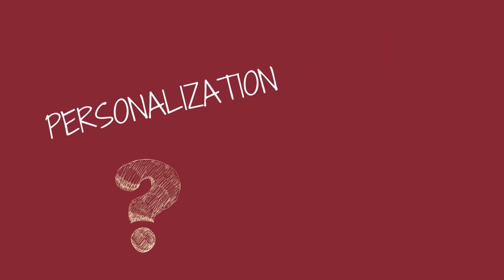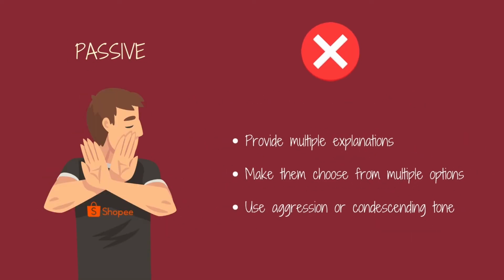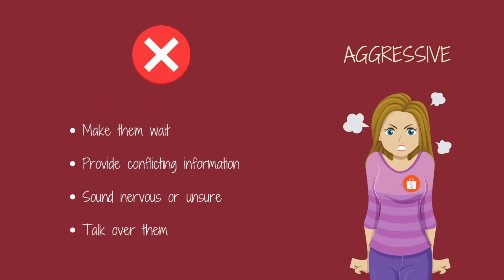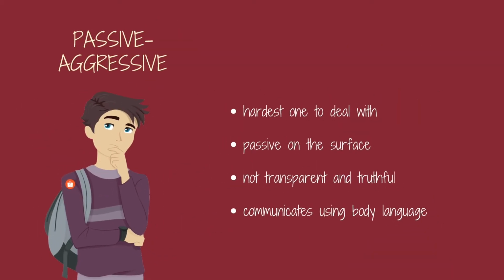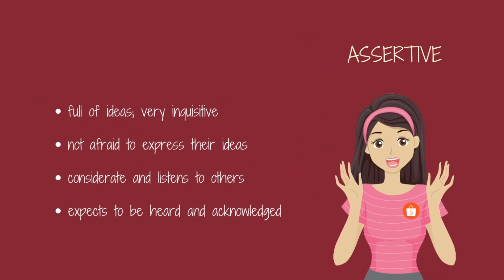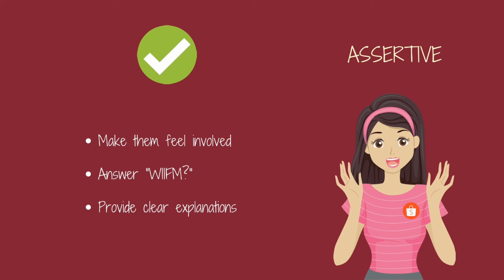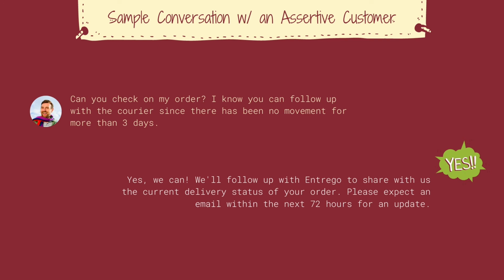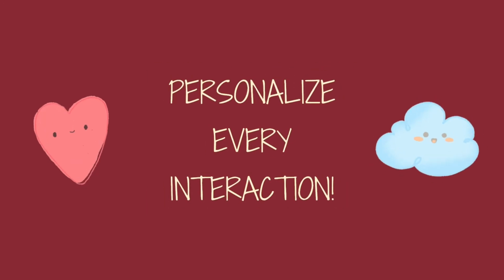Customer Profiling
Ways to effectively deal with the different communication styles of your customers